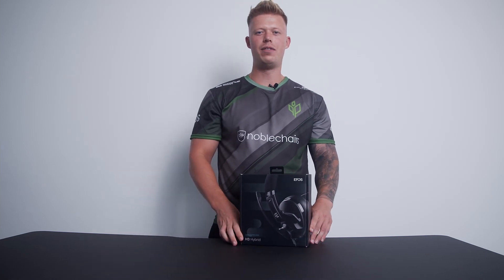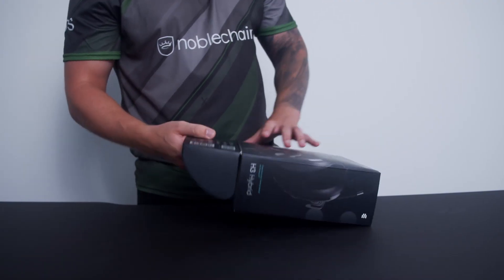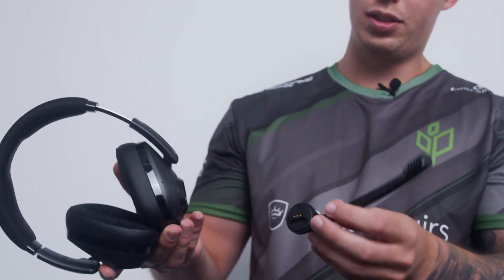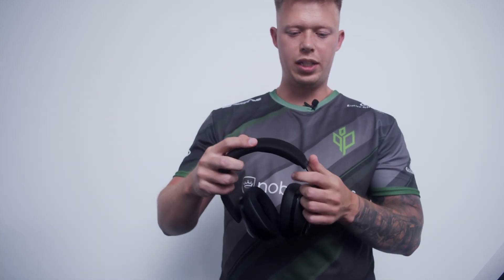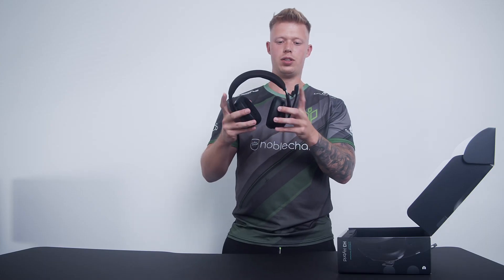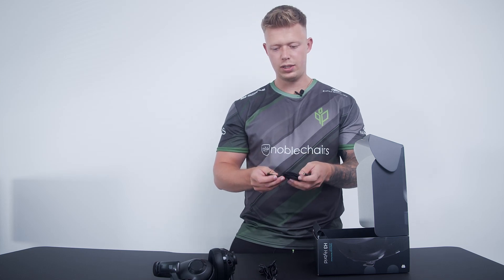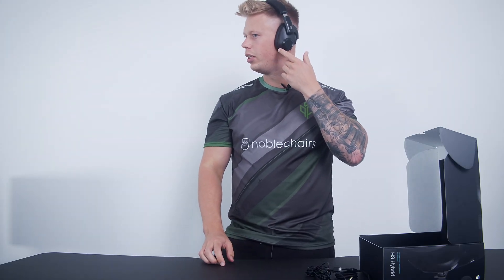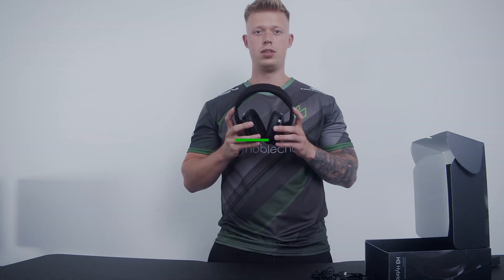EPOS H3 Hybrid - Hands-On with Raalz!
Our favorite Dane,  Raalz, had the pleasure of unboxing the brand-new
Epos HG3Hybrid Gaming Headset. What he loves most about it?
He's about to reveal just thatI!

*AD*